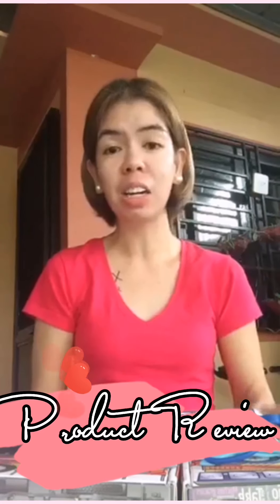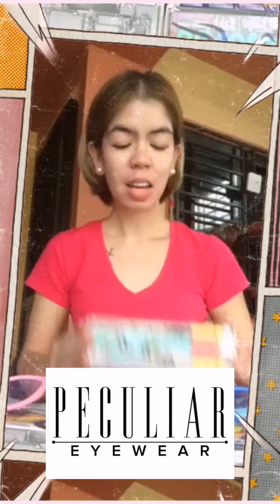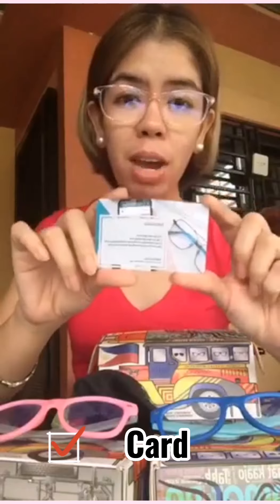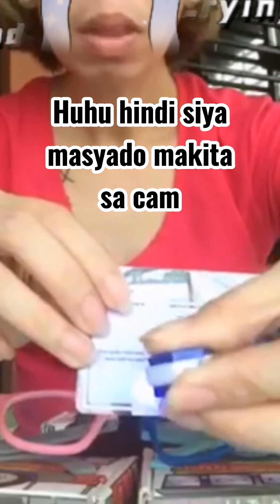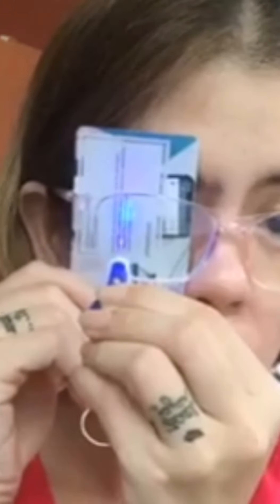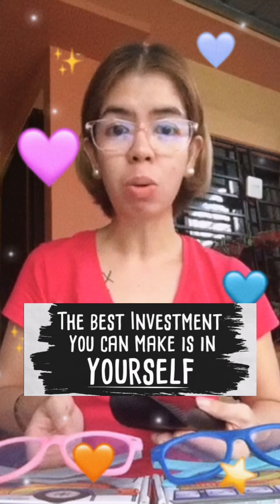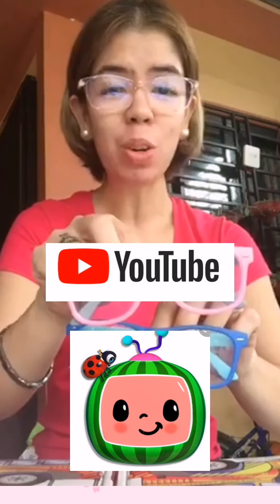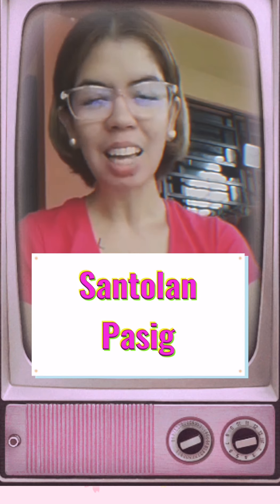Anti radiation glasses product review and knowledge. [Bodyscrubs & Beauty soaps Giveaway]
Always on phone? 😡 Dry/Irritated/Red eyes,👀 Eye Strains,😱 Bad Visions, 🤕Headaches are signs of 😔 Digital Eyestrian!👓 Start Eye Protection with Peculiar™ anti radiation glasses.